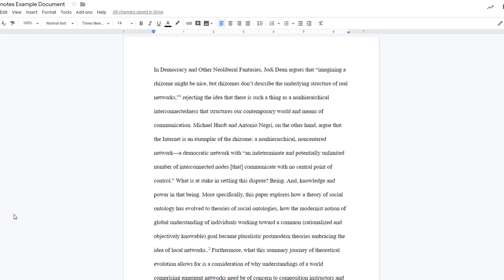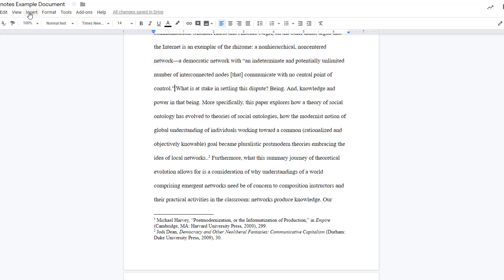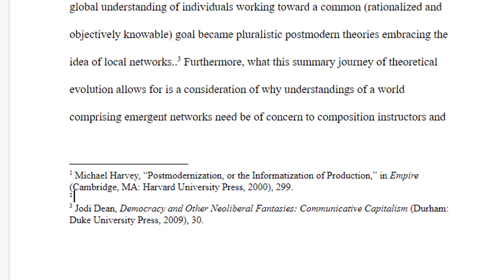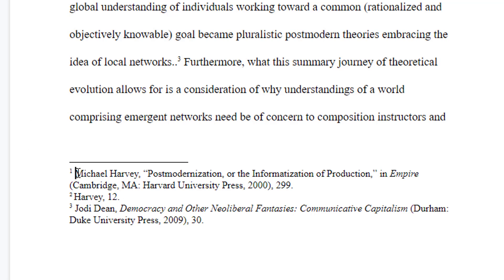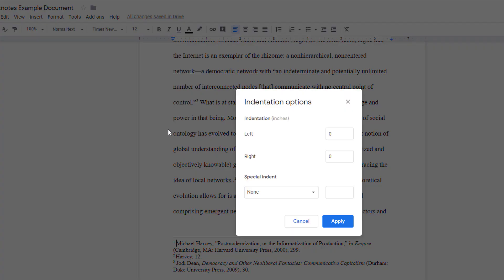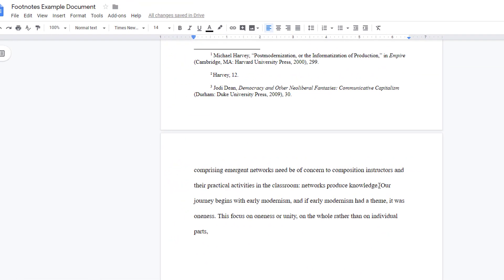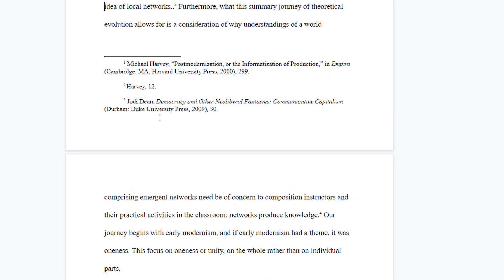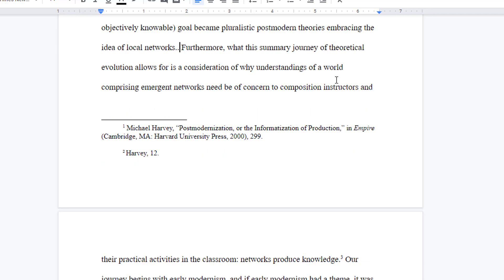Google Docs Footnotes Chicago Turabian & More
Footnote citations